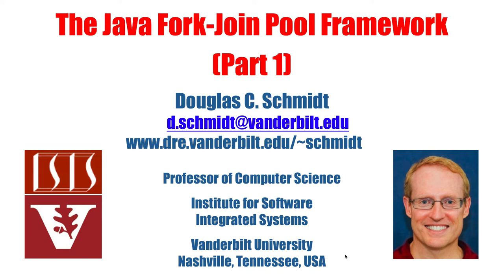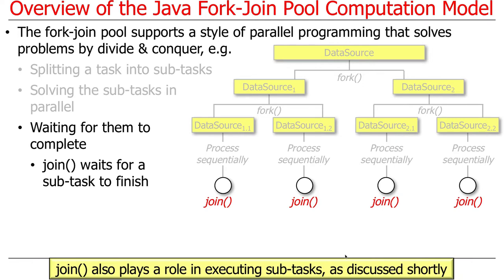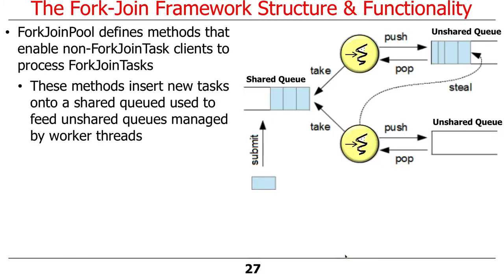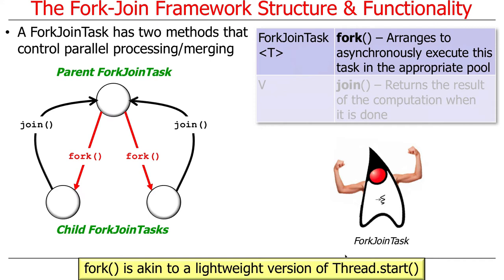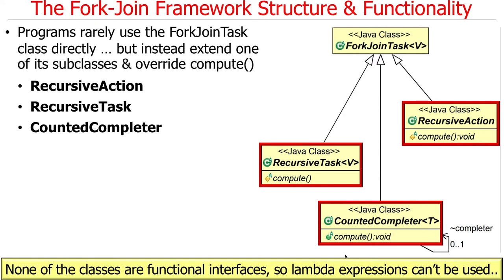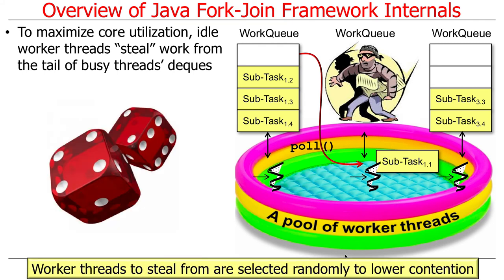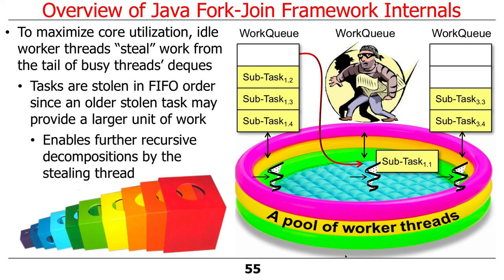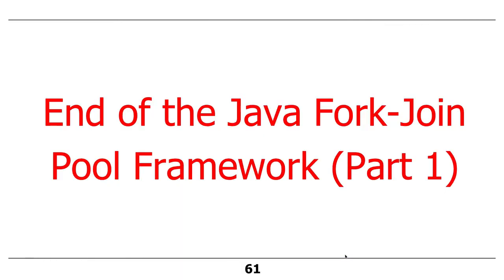The Java Fork-Join Pool Framework (Part 1)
This video describes the computational model of the Java fork-join pool framework, summarizes its structure and functionality, and explains how it functions internally.